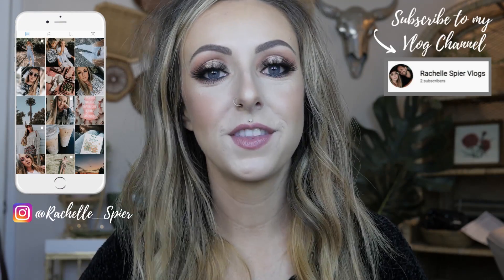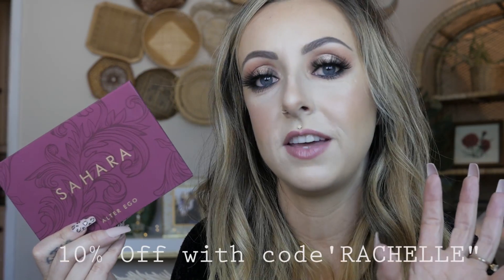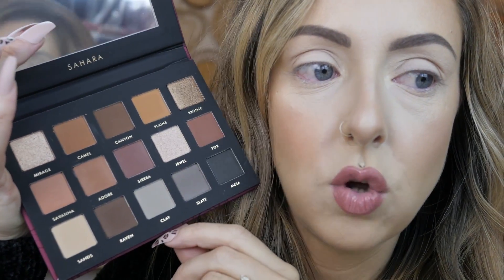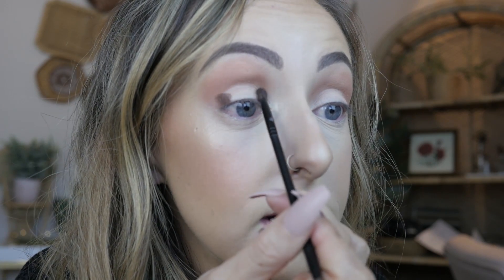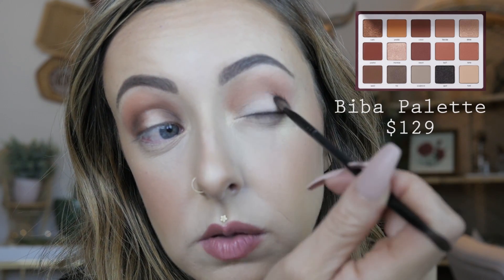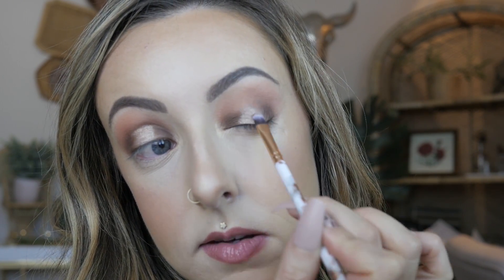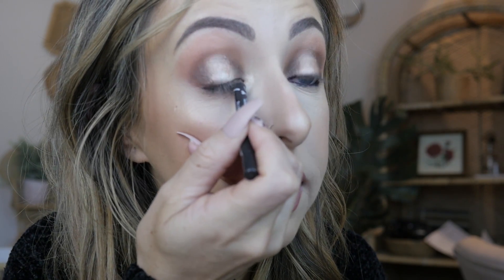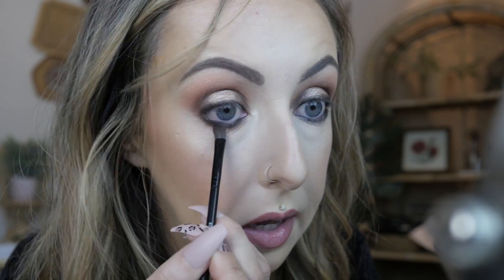ALTER EGO SAHARA PALETTE | NEUTRAL LOVERS DREAM PALETTE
ALTER EGO SARAHA PALETTE | NEUTRAL LOVERS DREAM PALETTE

CODE: 'RACHELLE' for 10% your order
(I don't make any $ off this, its just for you guys to save!)